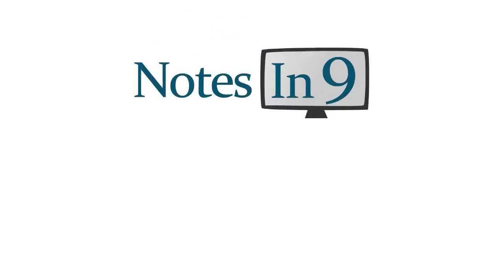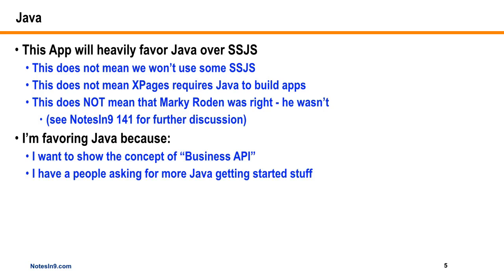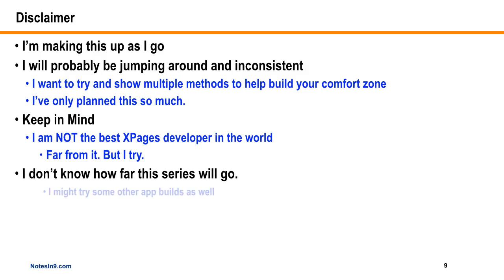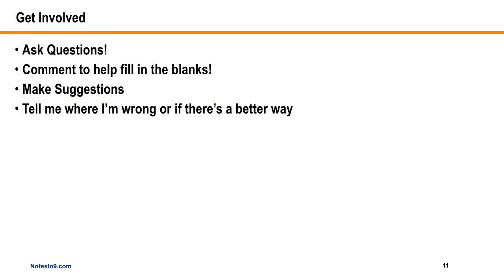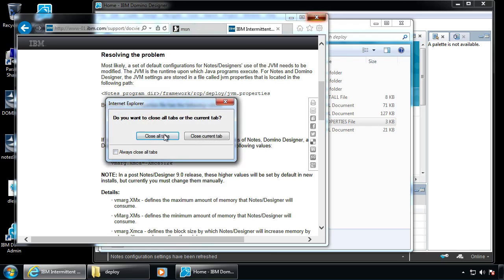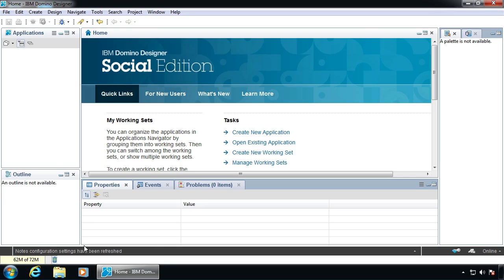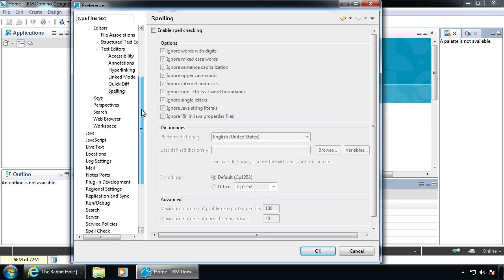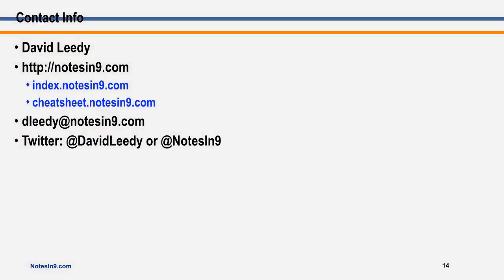NotesIn9 160: Learning XPages Part 1 - Installing Designer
This show beings my great experiment. I've wanted to do this for a couple of years actually. I'm going to ATTEMPT to start from scratch and build an XPages Application.
I'm going to assume that the viewer has little to no knowledge of Domino Development.  I've gotten a bunch of emails from people brand new to the platform so the beginning shows are kinda geared for them. I'm really trying to start from square one.
When I get into the Application build - which won't be till the 5th show I believe, I'm going to TRY and build a "typical" XPages application - Companies, contacts, Activities... stuff like that.  But when I do get into the App build, It's going to be built with a heavy preference for Java and Managed Beans. Why? Must I use Java to build this kind of application?  Absolutely not.  No Java needed.  But I'm going to use it for 2 reasons:
1-People have been asking for this kind of information
2-This is how I might build an app in the day job so that's what I'm going to do here.
So that's why I'm using Java.  It will also let me get into making a "business api" I hope.
I'm also going to use Bootstrap and the OpenNTF API.  Basically any tool in the toolbox.
That's the plan anyway.